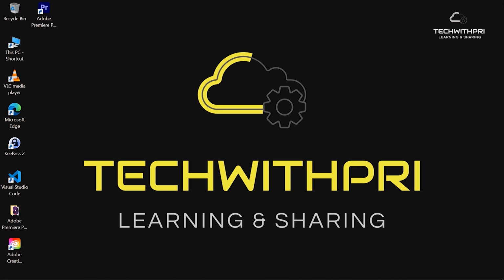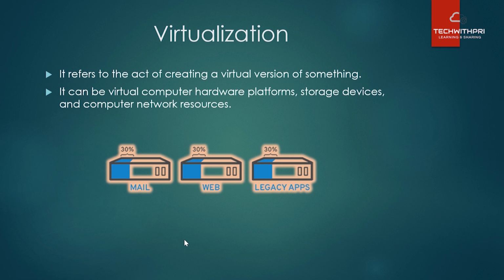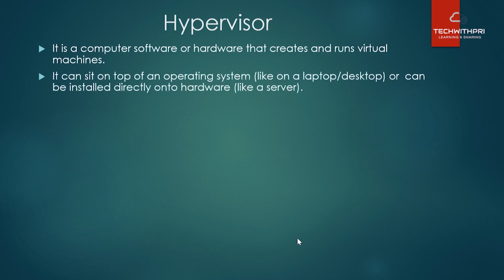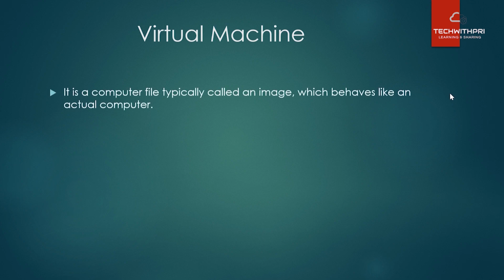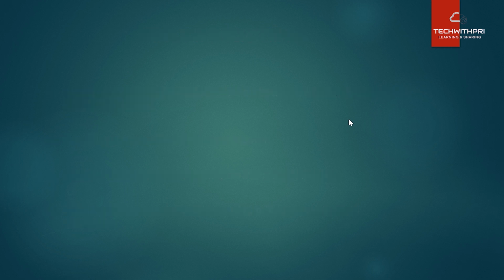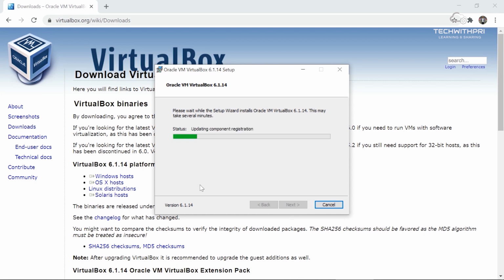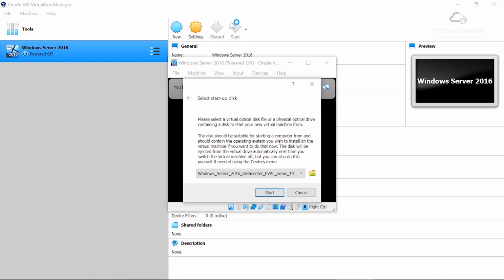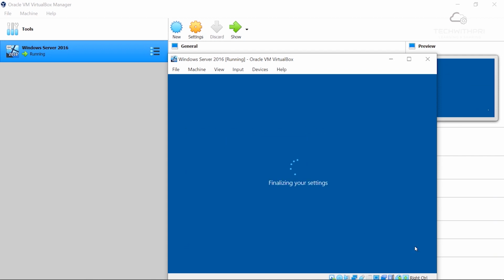Virtualization and Virtual Machines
⏱️TIMESTAMPS⏱️
0:00 Intro
0:21 What we have learnt from the last video
0:55 What we are going learn today?
1:30 What is Virtualization?
4:16 What is Hypervisor?
6:29 What is Virtual Machine?
8:02 Oracle Virtual Box.
8:53 How to download and install Oracle Virtual Box?
10:16 Creating our first Virtual Machine !!
11:31 Installing Windows Server 2016 in our Virtual Machine
14:03 Thanks for watching this video !!

If you're looking to learn more about virtualization and its benefits, this is the video for you! By the end of this video, you'll have a better understanding of what virtualization is and how it can benefit your business. We'll also discuss the different types of virtualization and how they work. so you can make the most of virtualization in your business!
Not only that ,we are also going to see what is hypervisor and also type 1 hypervisor and type 2 hypervisor with examples will also understand about virtual machines and Oracle Virtual box.
Finally we will download and install oracle virtual box and then we will create our first virtual machine and install the Windows Server 2016.

If you want to know more about my channel's content please go to the below link -

Camera (Mobile)